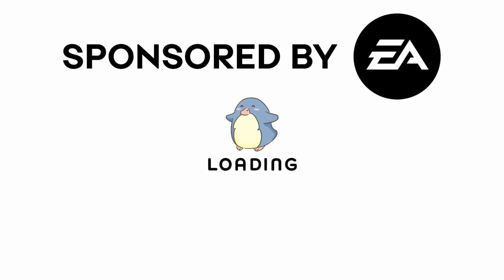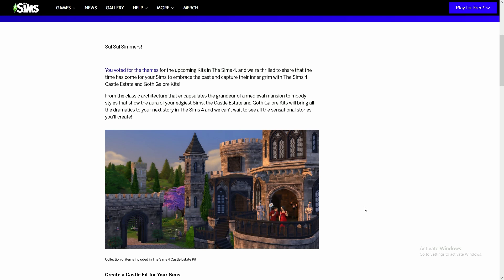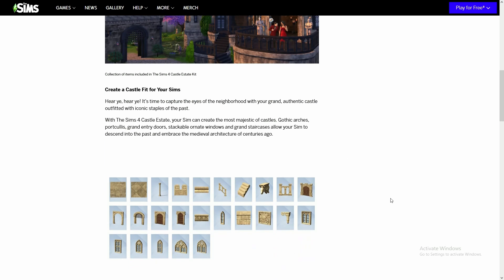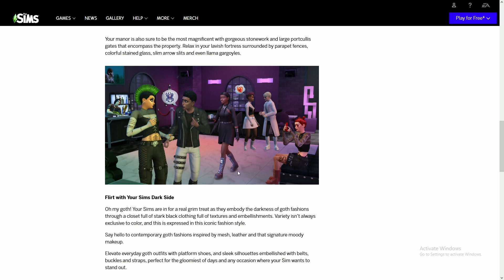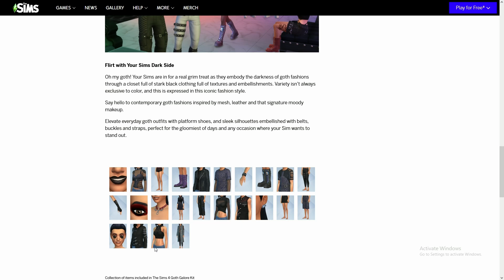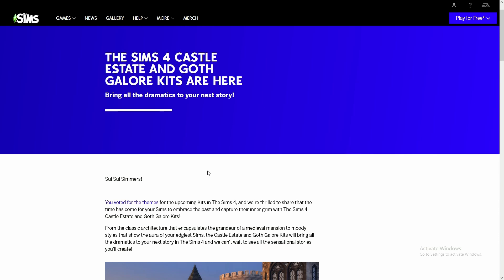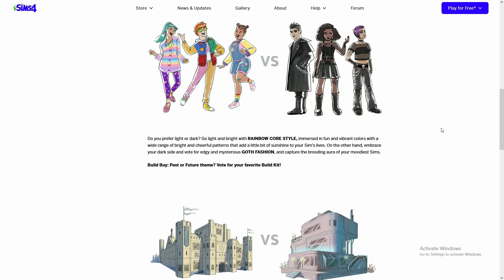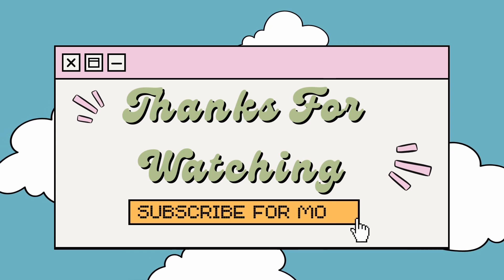😱FIRST IMPRESSIONS OF THE KITS + KIT GIVEAWAY 🤯 (CONSOLE ONLY)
Hey Besties! Welcome back to the channel! This video was made possible by the EA Creator Network!

Today I am sharing some of my first impressions about the two new "Fan Voted" kits that are out TODAY!! This video was made before the kits were released, so these are just some impressions (and assumptions). I am also doing a GIVEAWAY for the two new kits (CONSOLE CODES ONLY)! Watch the video to learn more about the kits and how to enter.

˚ʚ♡ɞ˚ GIVEAWAY WINNERS WILL BE CHOSEN AT 10AM EST ON JAN 19, 2024 AND MESSAGED ON TWITTER! ˚ʚ♡ɞ˚

Love ya,
WhatAGreatDai

1. Like this video.
3. Like the tweet.
4. Reply to the tweet with your favorite number. DO NOT INCLUDE ANYTHING ELSE. ONLY REPLY WITH A NUMBER!
**ANY ONE WHO SPOILS HOW TO ENTER WILL BE DISQUALIFIED**

˚ʚ♡ɞ˚ THE FREE TO USE SOFTWARES I USE  ˚ʚ♡ɞ˚

｡ﾟﾟ･｡･ﾟﾟ｡
ﾟ。 Other Socials ♥
　ﾟ･｡･ﾟ

Recording software: AMD Radeon Software
Microphone: Blue Snowball
PC: Personalized Tower
Processor : AMD Ryzen 5 1400 Quade-Core Processor
Graphics: Radeon RX 570 Series